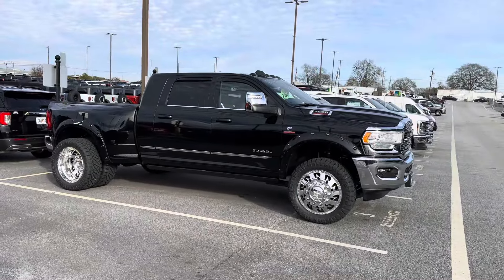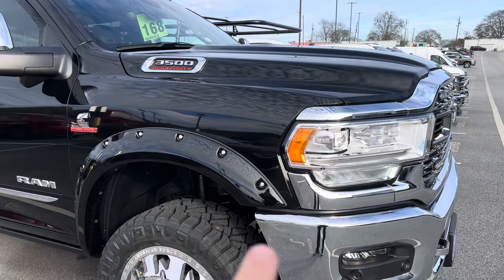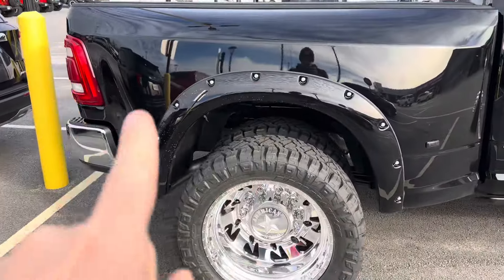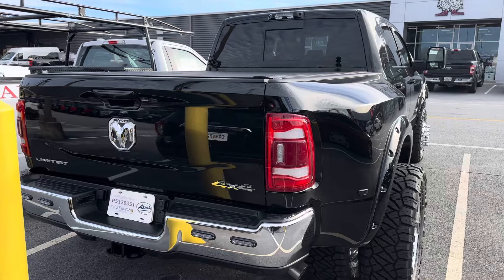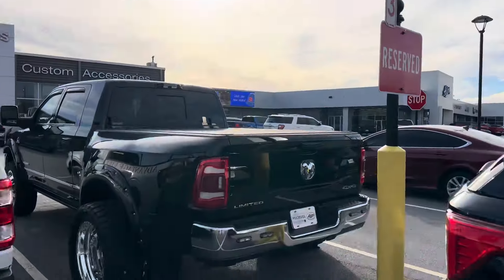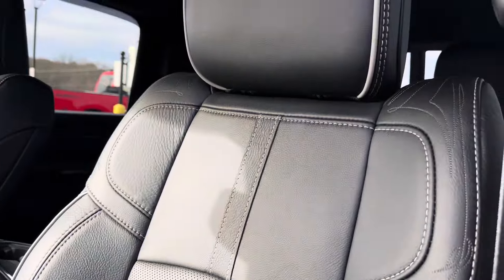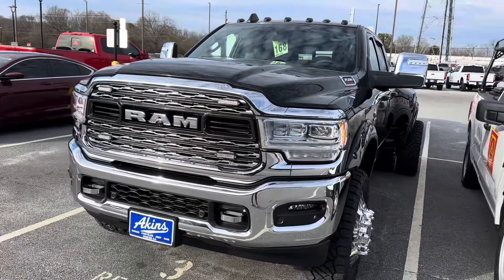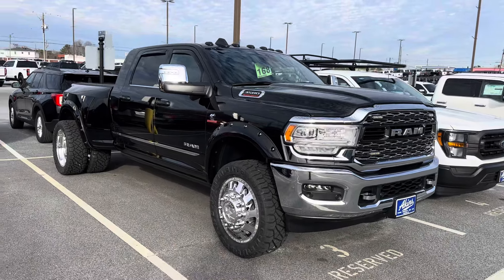2024 RAM 3500 LIMITED MegaCab Dually Leveled on 35s-Reserve Edition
2024 RAM 3500 LIMITED MegaCab Dually Leveled on 35s-Reserve Edition